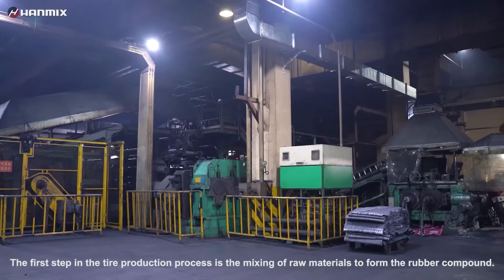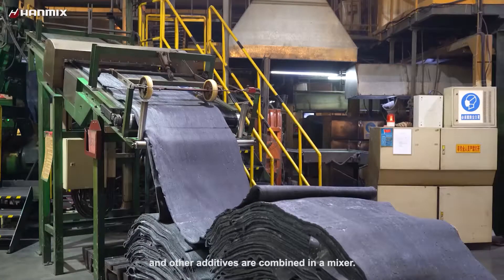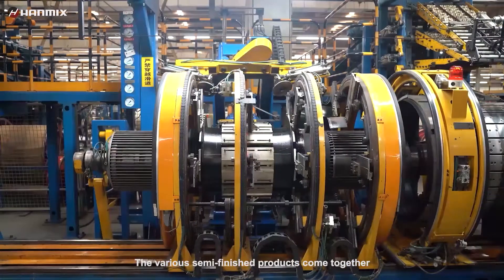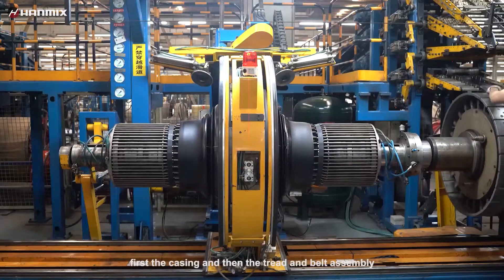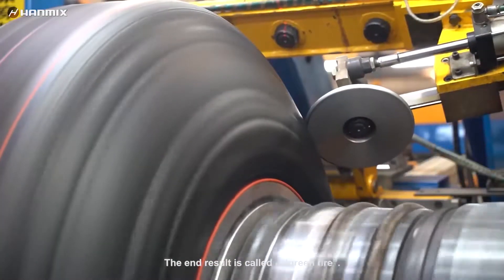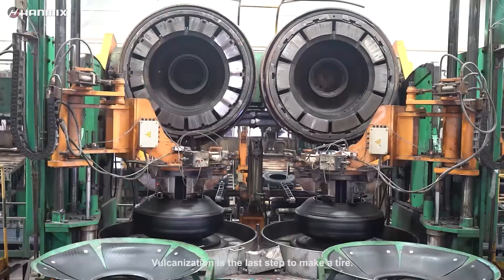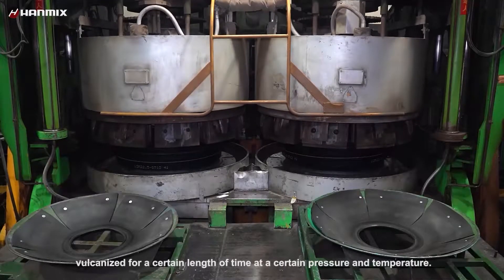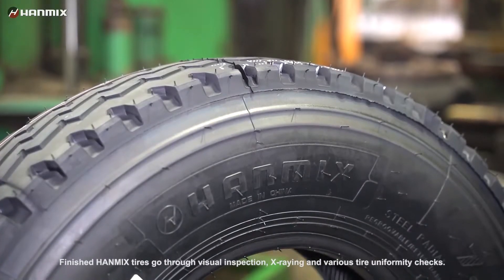How tyre is made | HANMIX Tire Manufacturing Process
How are Tires Made? The video shows you the details of HANMIX Truck & Bus Tire Production Process.